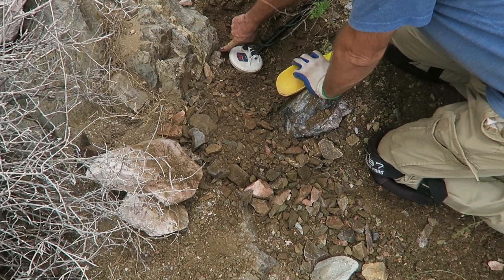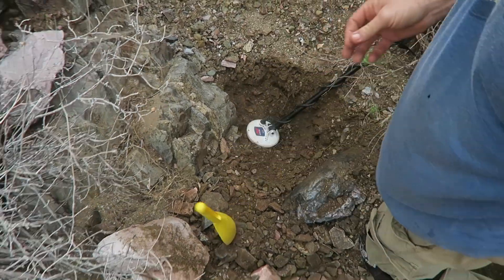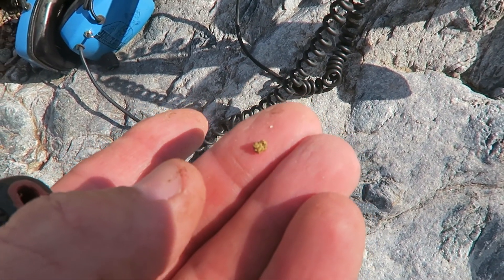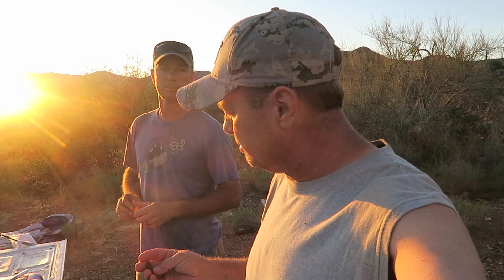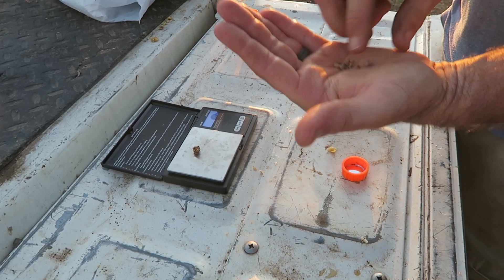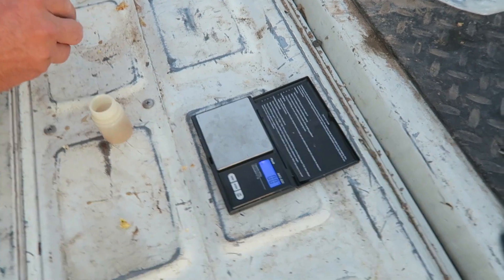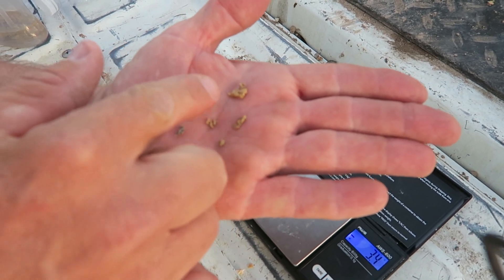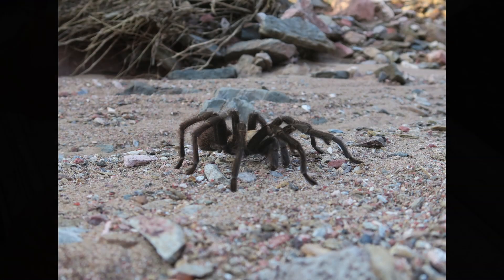Finding Gold Nuggets Prospecting with Metal Detectors In Arizona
Metal detecting for gold nuggets
How to find gold
Minelab Fisher Gold Bug II
Gold Prospecting